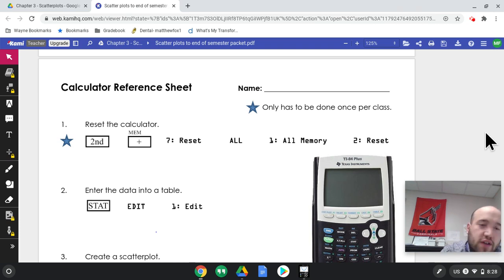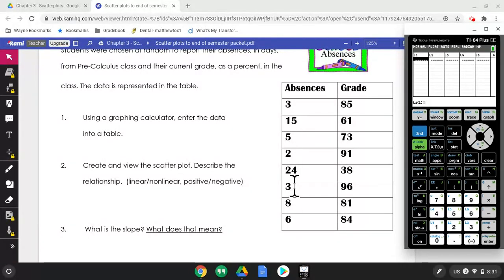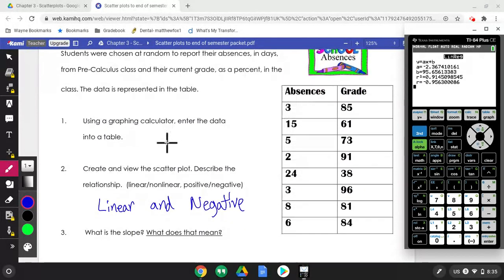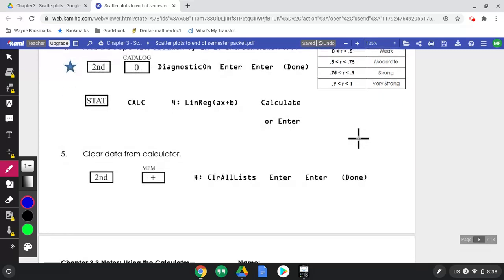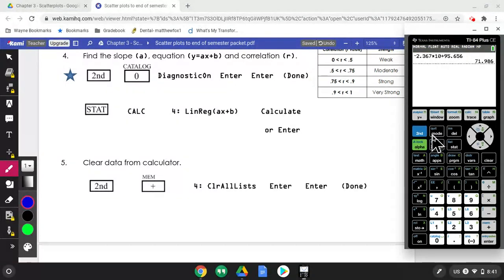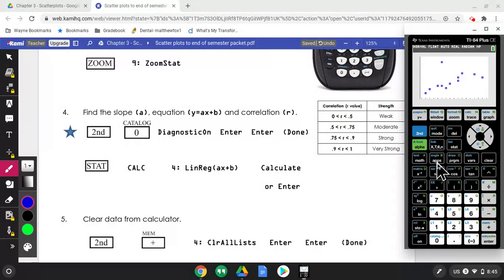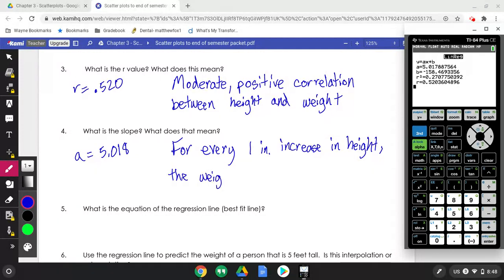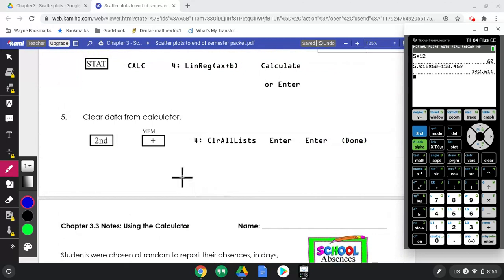Pre Calc: Ch 3.3 Notes: Using the Calculator - December 14, 2020 or December 15, 2020